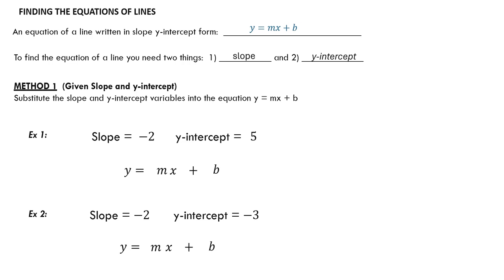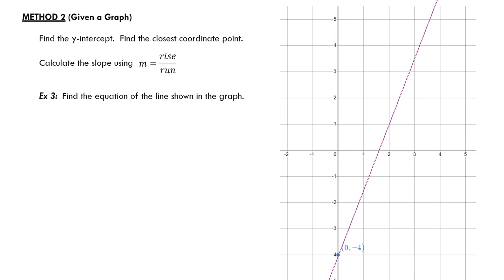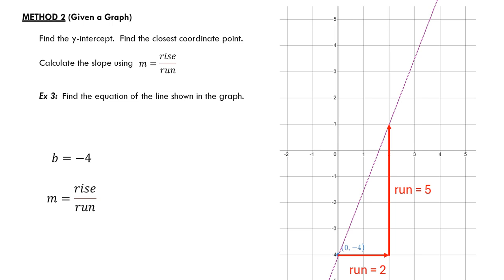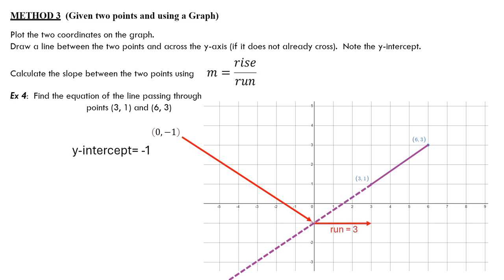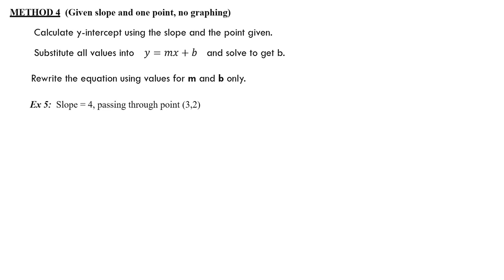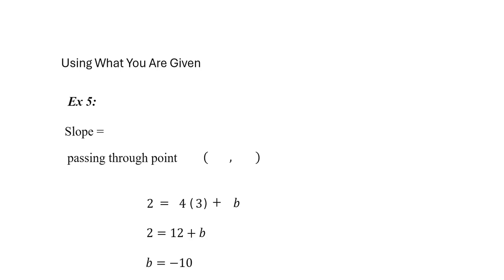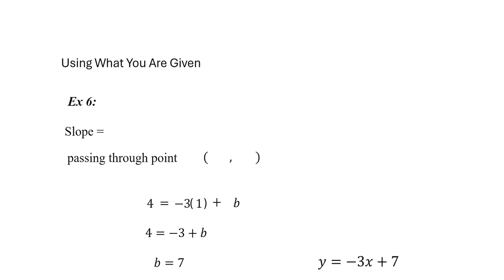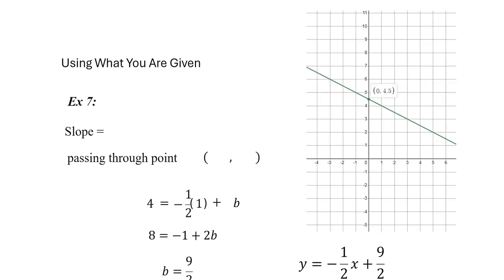U2D8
Reviewing the 4 different methods we have covered in this unit for figuring out an equation in y=mx + b, depending what information we have been given.